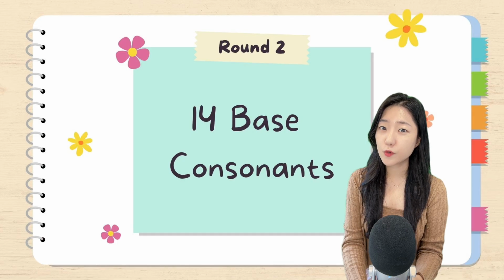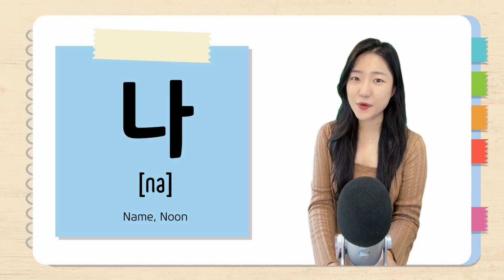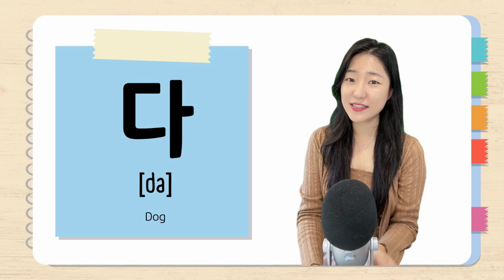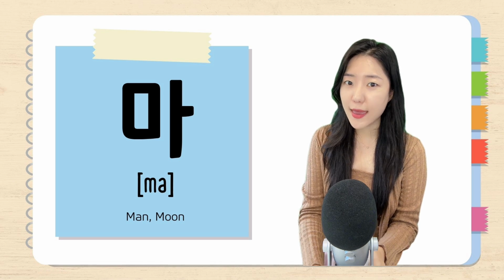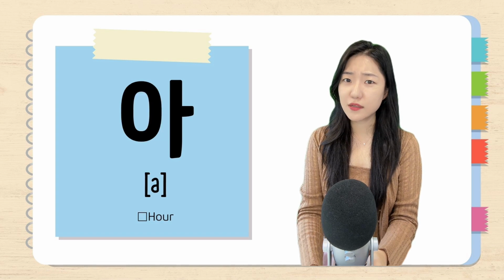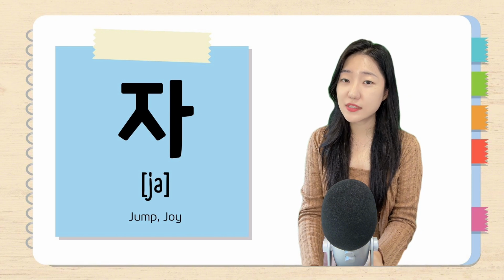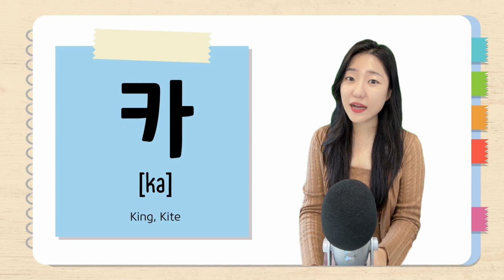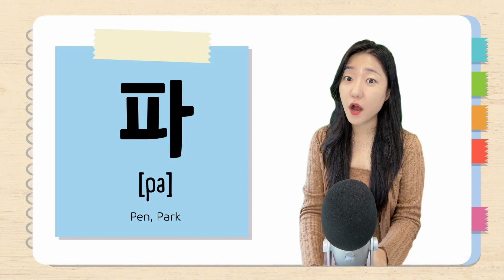You can read Korean Alphabet Hangul in 10 mins | 14 Base Consonants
Follow @tingssam_korean for more!